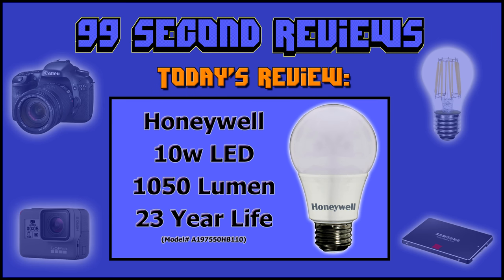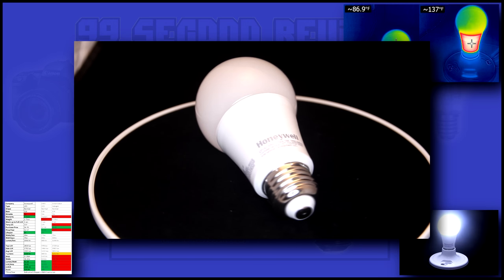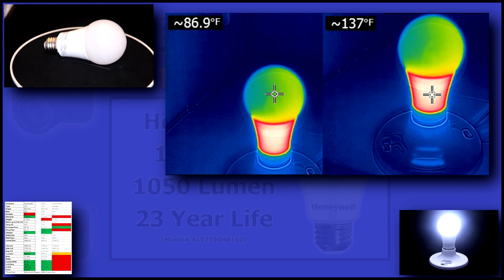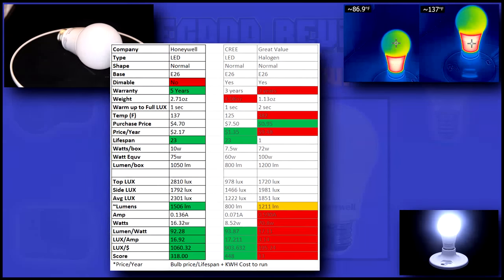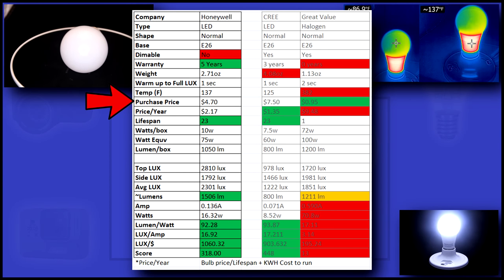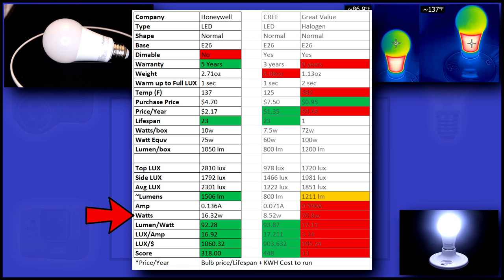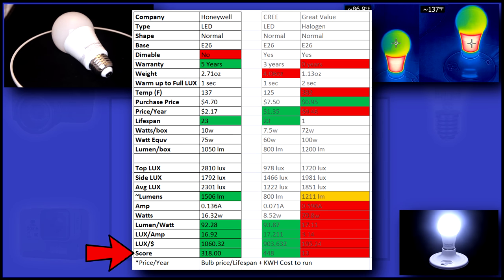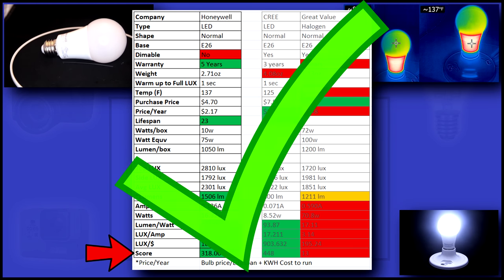Honeywell 10w (75w) LED 1050 Lumen - 99 Second Benchmark & Review - 2k HD 60fps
I review and benchmark the Honeywell 10w (75w) LED

Company Type Shape Base Dimmable Warranty Weight Warm up Temp Price Price/Year Years W on box W/Equv Lumen/box Top Lux Side Lux Avg LUX Lumens Amp Watts Lumen/W Lux/mAmp LUX/$ Score Model Website